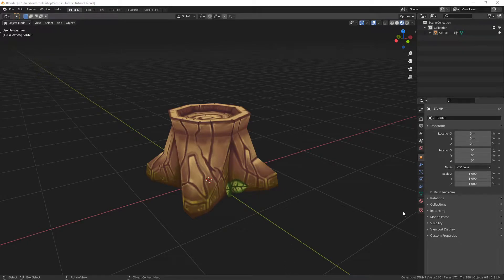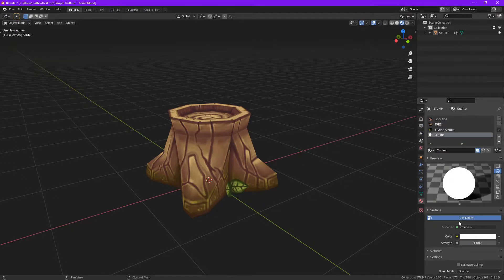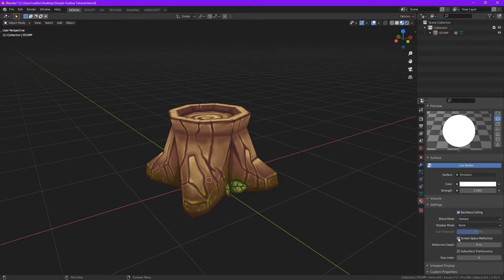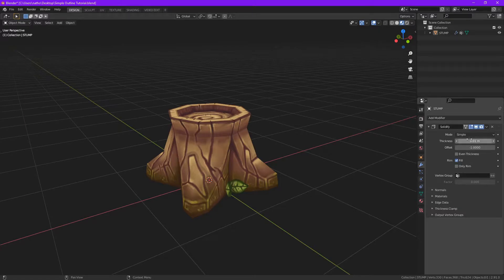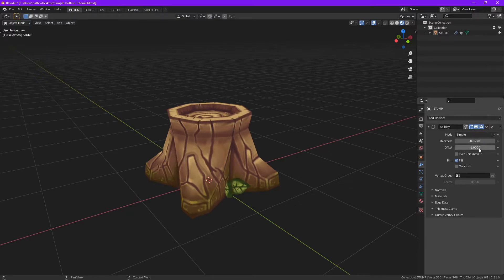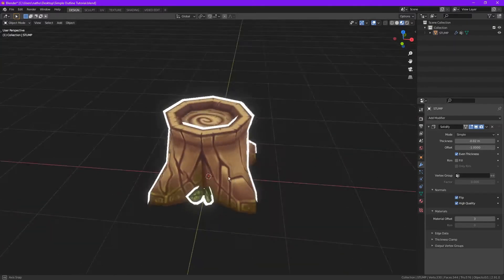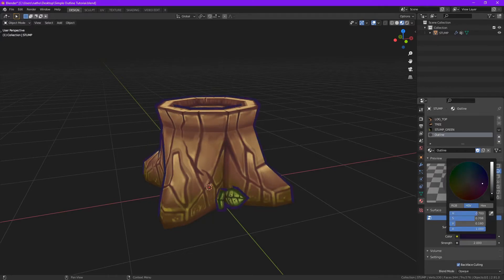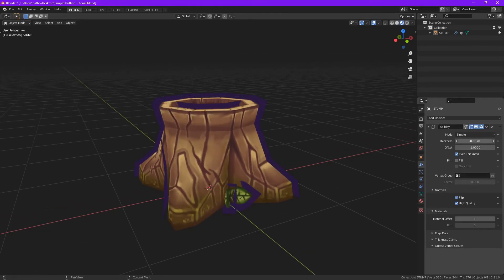Simple Outline Tutorial | Blender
How to outline objects in Blender, my first Blender tutorial!
Using Blender 2.91 with the Eevee Render Engine.

I hope this has helped you! feedback is welcomed :)